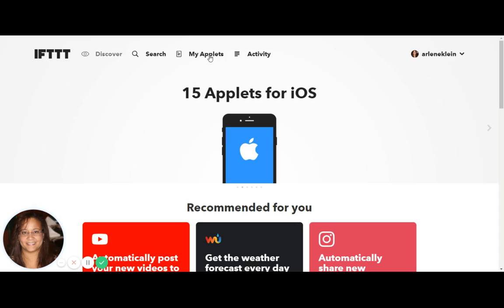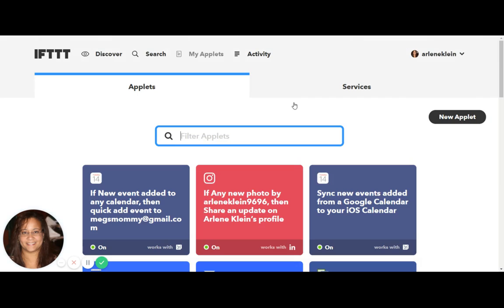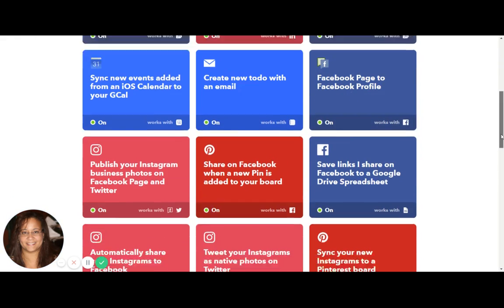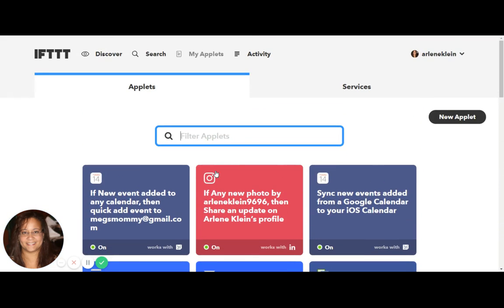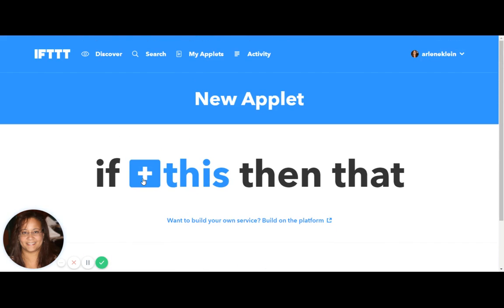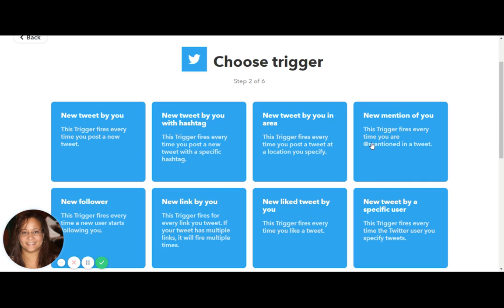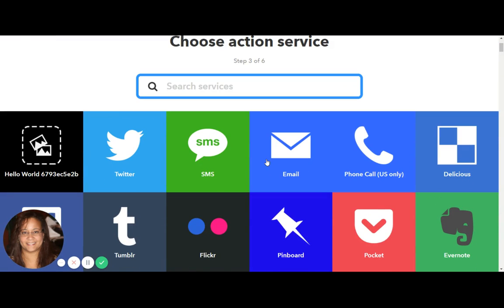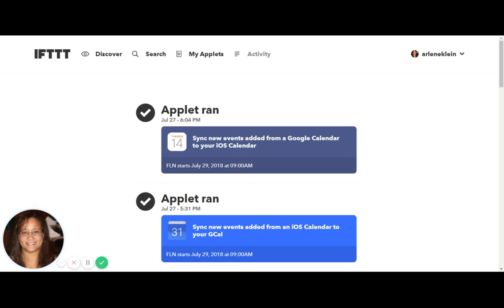Discover IFTTT with Arlene Klein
A Two Minute Mention with Arlene Klein. Discover IFTTT a free web-based service, that creates chains of simple conditional statements.